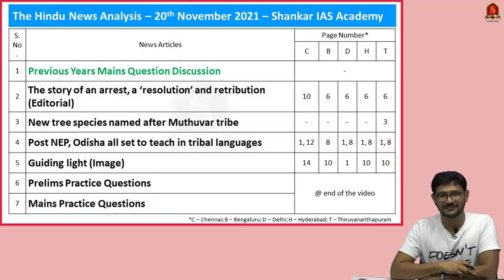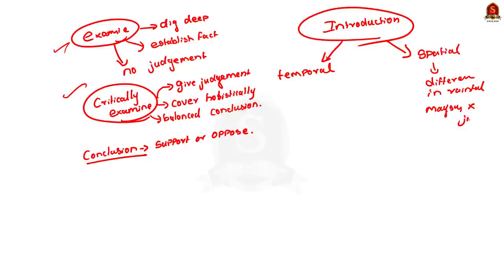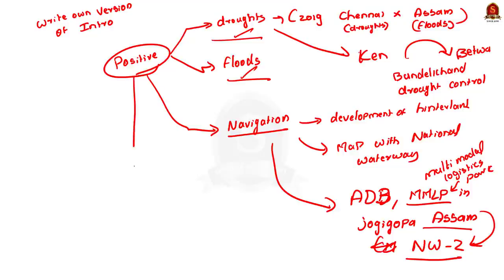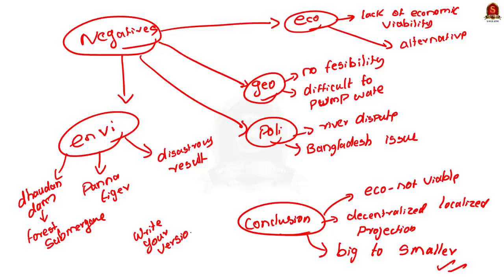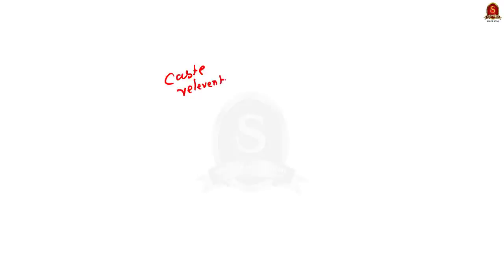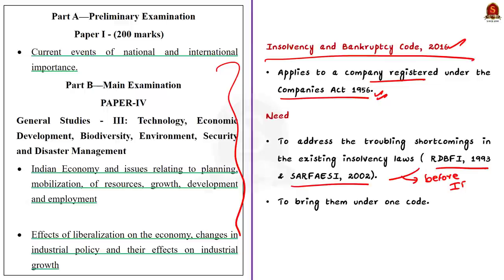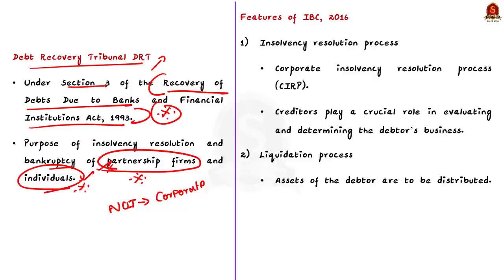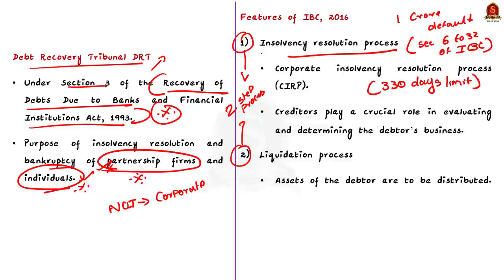The Hindu Daily News Analysis|| 20th November 2021 ||UPSC Current Affairs||Prelims '22 & Mains '21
Time Stamping -
►►Introduction - 0:00
►►List of Topics - 00:09
1. Previous Years Mains Question Discussion - 00:40
2. The story of an arrest, a ‘resolution’ and retribution (Editorial) - 16:06
3. New tree species named after Muthuvar tribe - 29:14
4. Post NEP, Odisha all set to teach in tribal languages - 33:16
5. Guiding light (Image) - 41:40
6. Prelims Practice Questions - 45:17
7. Mains Practice Questions - 46:58

Important topics such as Insolvency IBC NationalEducationPolicy NEP2020 Muthavar GuruNanak IBBI IP NCLT NCLAT are vividly discussed in UPSC Civil Services Exam Perspective in this video, with a special Practice cum Revision session in the end.